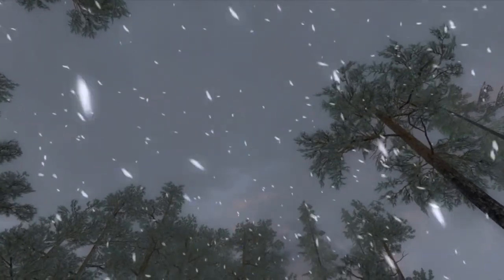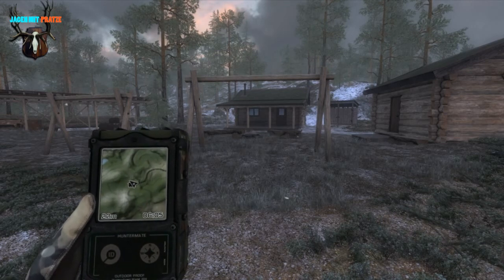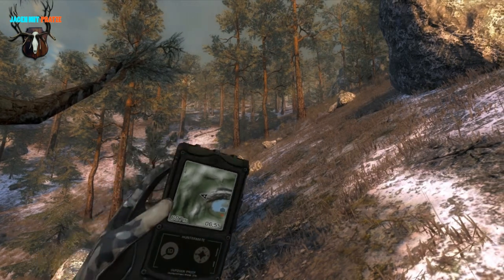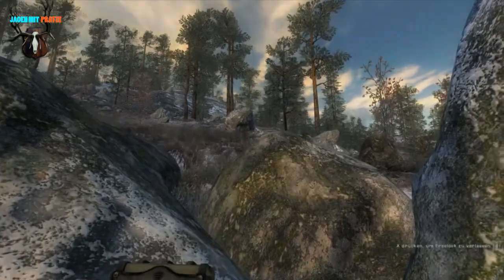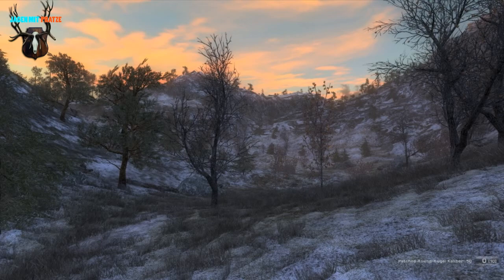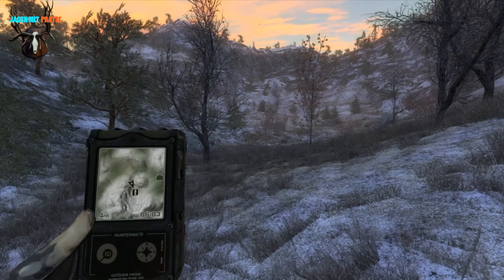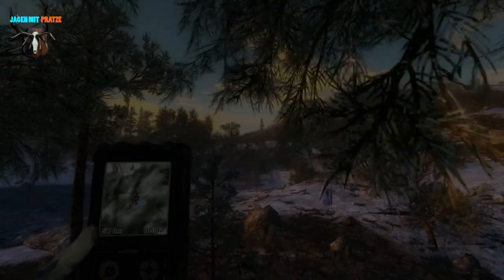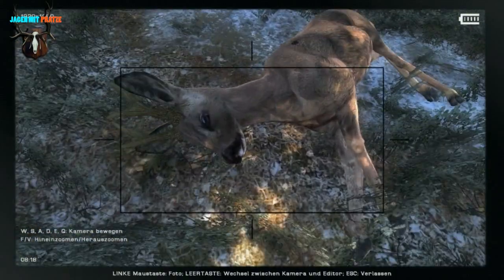Let's Play The Hunter 2013 - DEUTSCH - Jagen mit Pratze - #20 - Hemmeldal Hunting Reserve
Willkommen zu meiner Let's Play Serie zum PC-Spiel "The Hunter" by Expansive Worlds. Ich will mit meinem Let's Play vor allem diejenigen ansprechen die Tips und Tricks suchen, wie man diese Simulation erfolgreich spielt und natürlich auch für alle diejenigen denen es spass macht mir beim Jagen zuzusehen.

►Mein Spielername auf The Hunter:
Pratze

Info: The videos with english commentary will be continued no matter what. So this german series is just running besides the english main series.